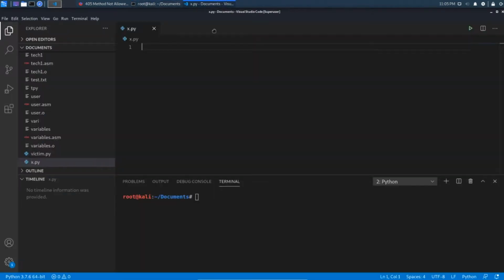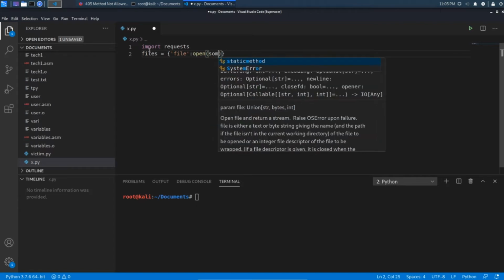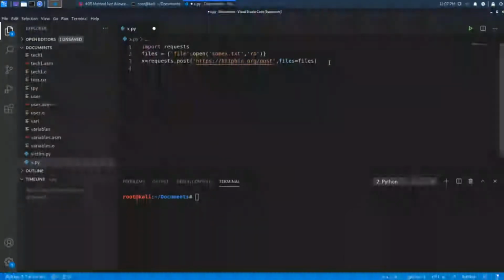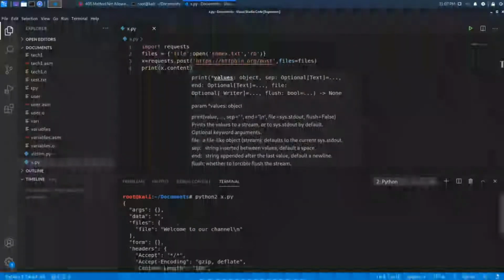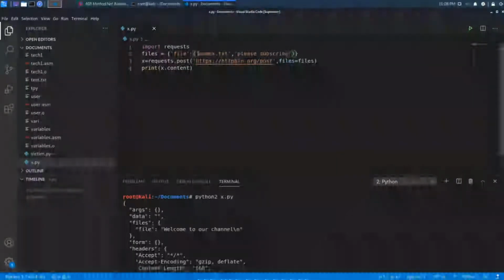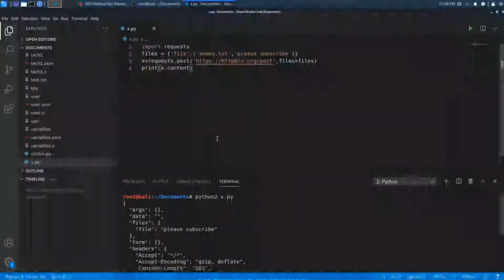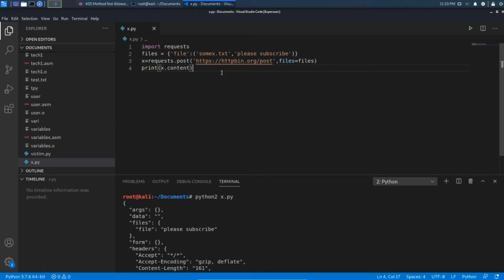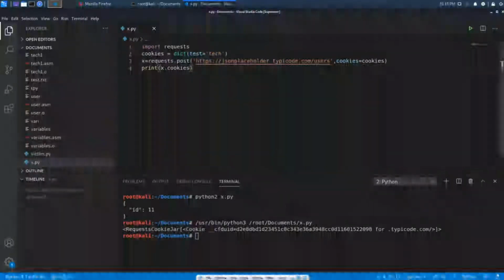Python Requests module part-3 || working with files,cookies || !discord